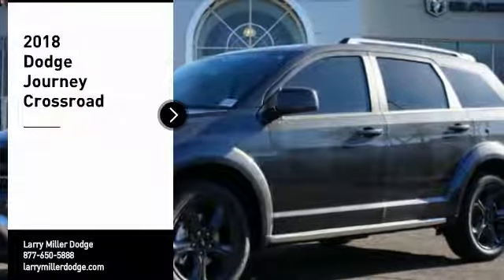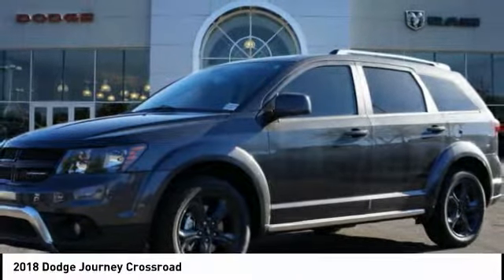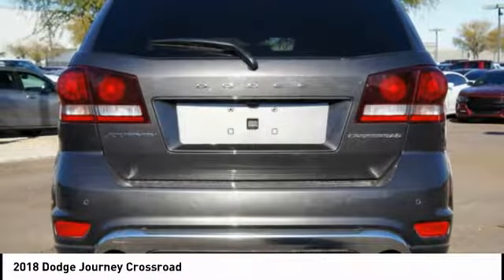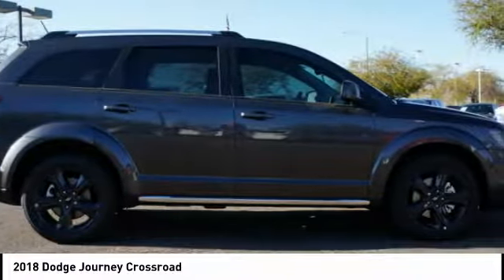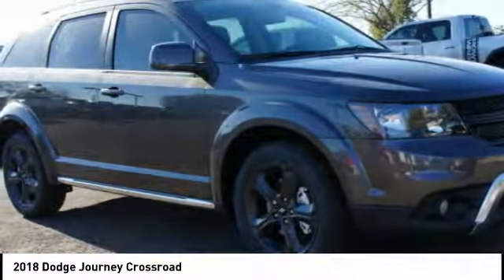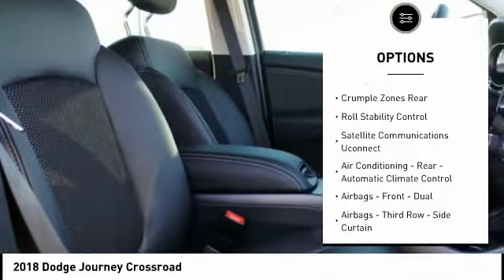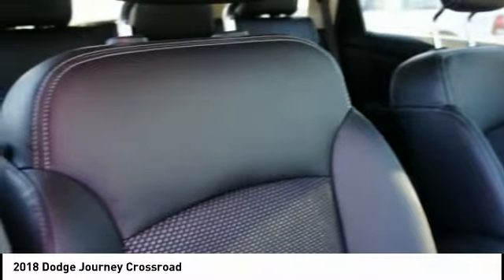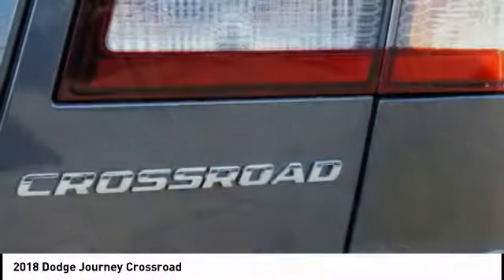2018 Dodge Journey Peoria AZ J2538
2018 Dodge Journey Crossroad

Larry Miller Dodge
8665 West Bell Road

You'll love this 2018 Dodge Journey. This is a  you'll want to take home.